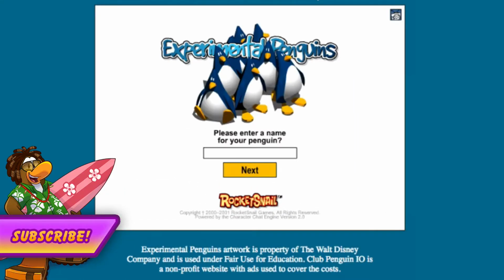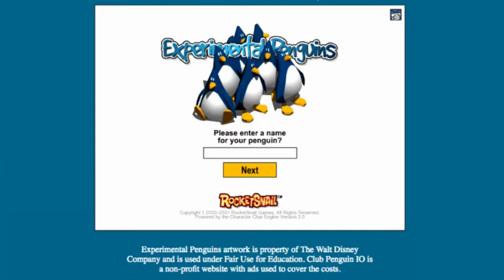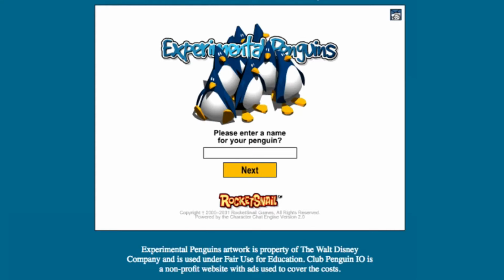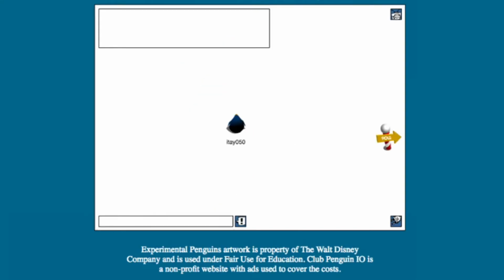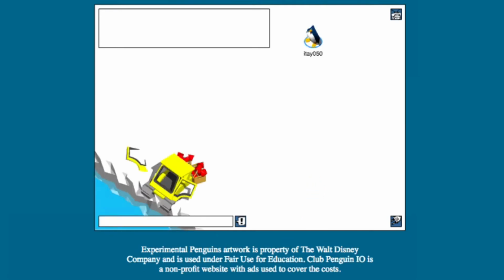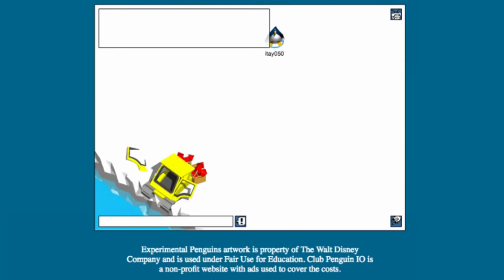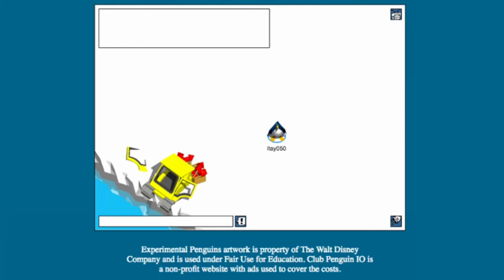Experimental Penguins 2018!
Really looking forward for this CPPS!